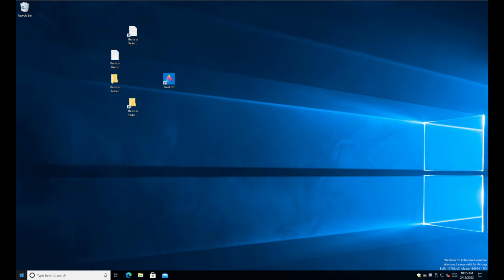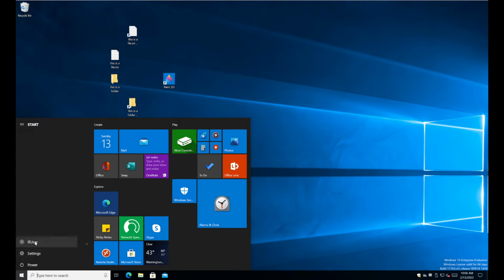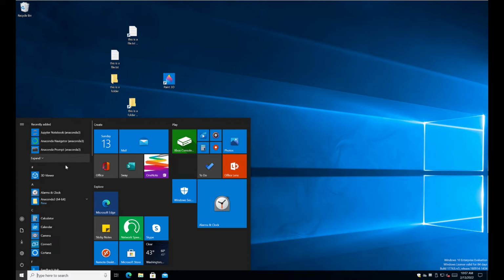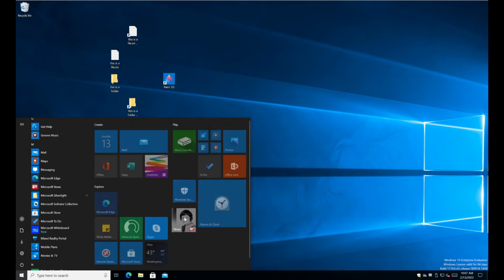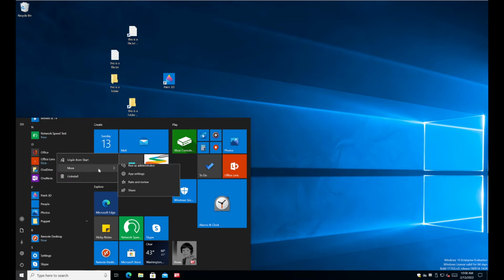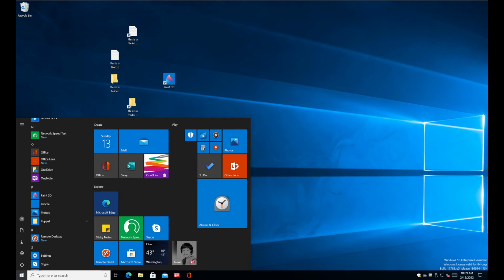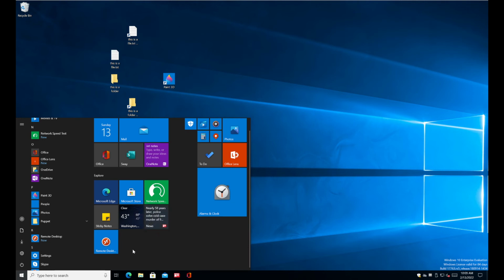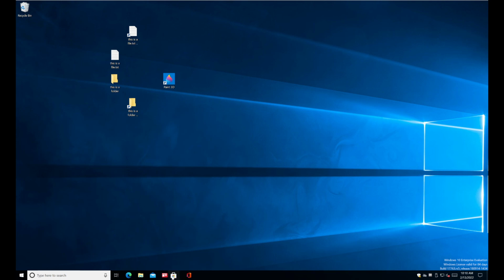3. Start menu & taskbar customization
An introduction to the start button and task bar and how to customize them.